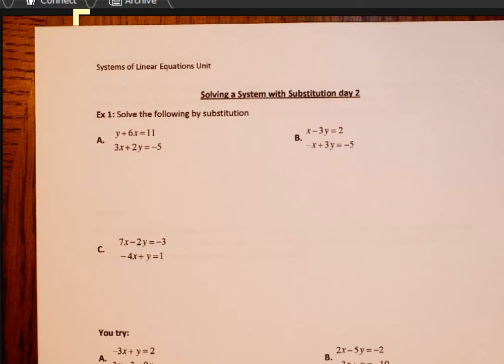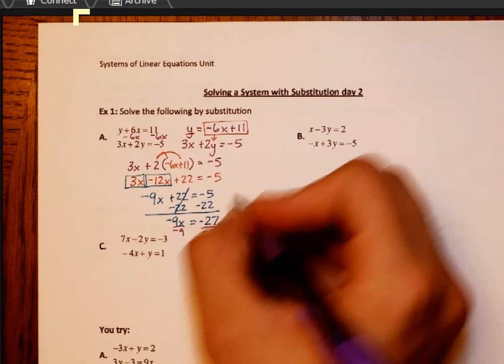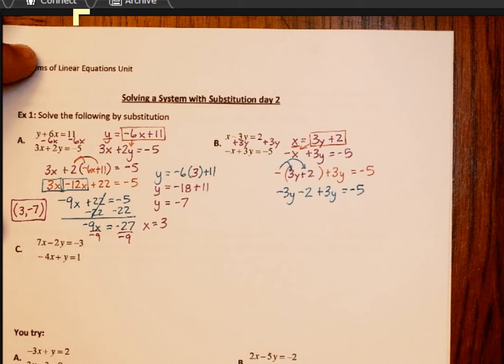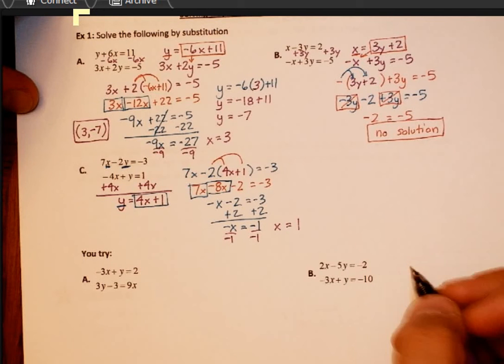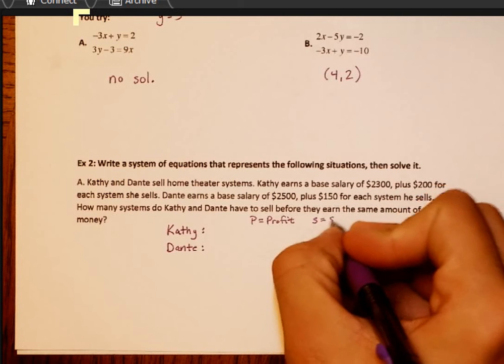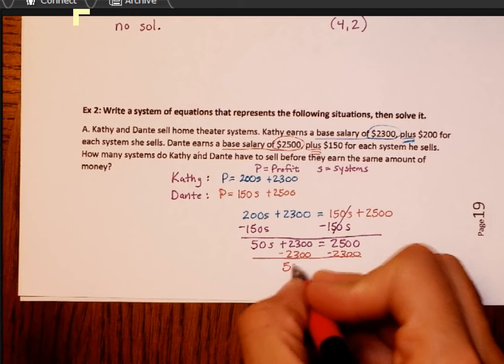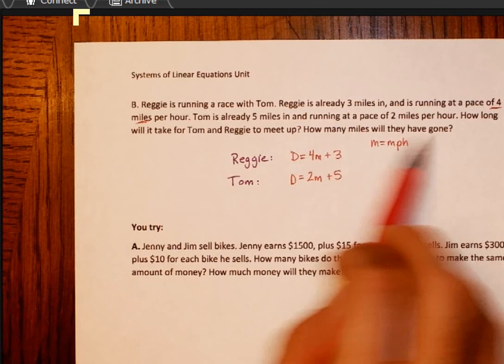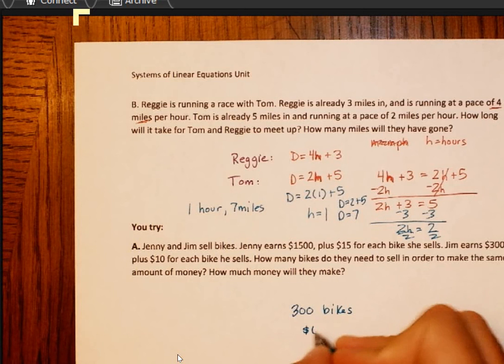Solving Systems by Substitution Day 2 (pg.19-20)